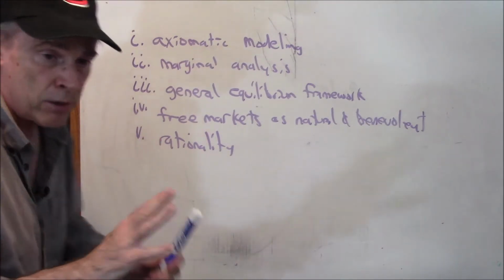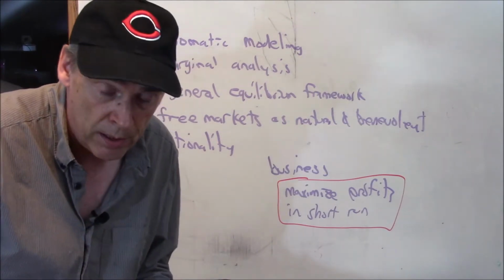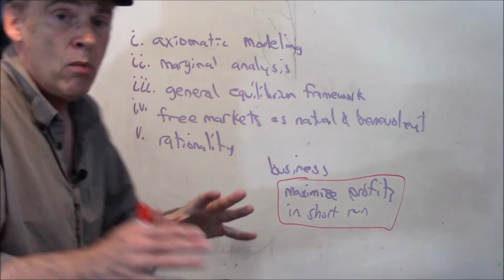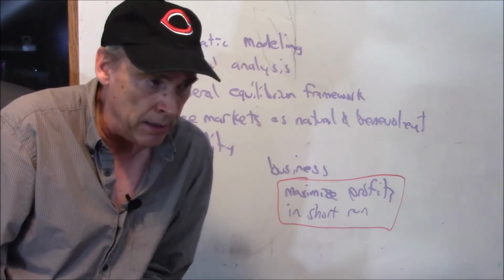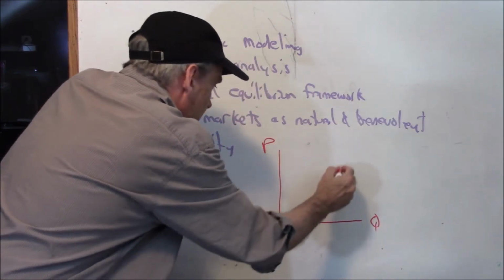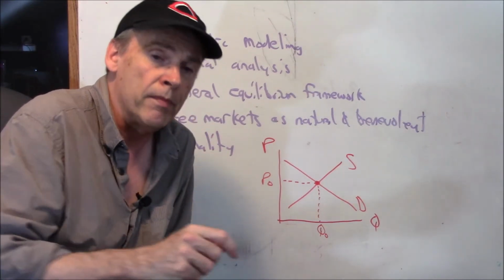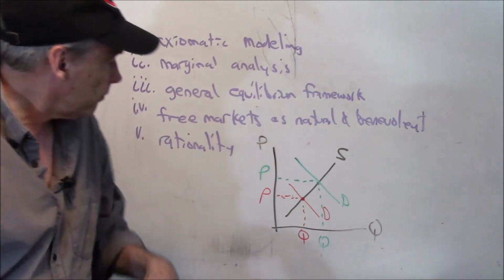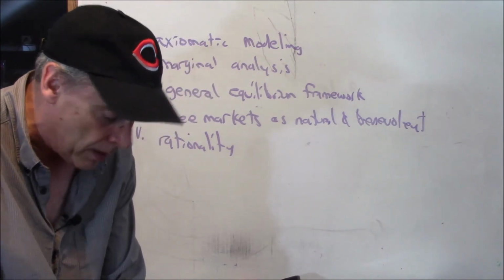1 06 Neoclassical 02